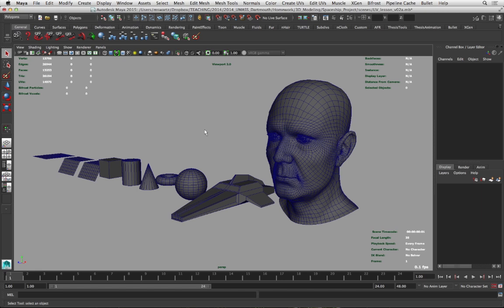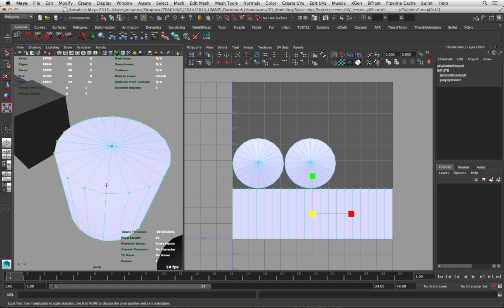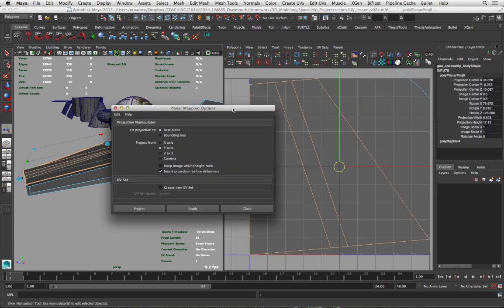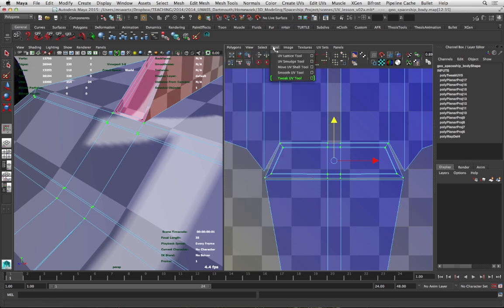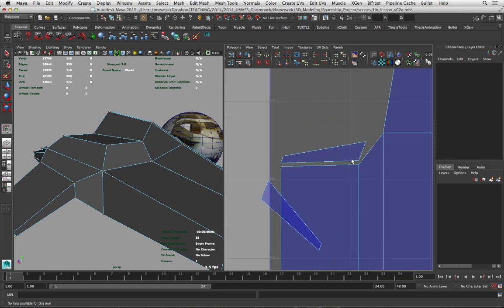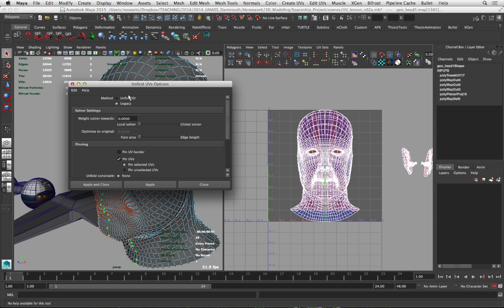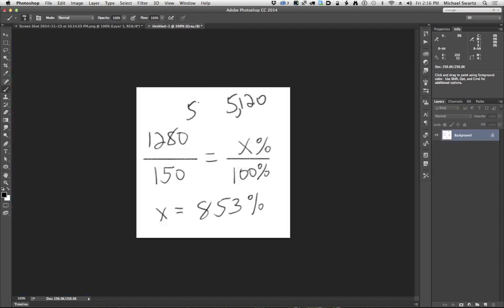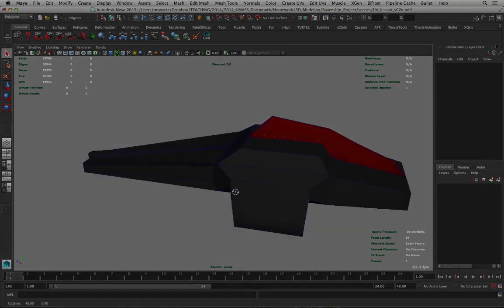UV Mapping in Autodesk Maya 2015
SCROLL DOWN FOR OUTLINE...

Duration: This is an in-depth 1hr 46 minute training video.

In this tutorial we’ll be taking a close look at UV mapping for polygonal geometry which is required for assigning 2D textures to 3D models. We’ll look at a range of geometry types from primitives to organic surfaces such as a human head. We’ll also take a look at some of the new UV mapping tools in Maya 2015 and how they can help us obtain the holy grail of UV mapping: Fewer pieces, less distortion.

OUTLINE:

- What are UV's?
- Basic Planar Projections: Best plane. Which direction to project from? “Keep image width/height ratio.” Multiple UV Sets (UV Set Editor).
- Editing Projections
- Cylindrical projections.
- Spherical projections and Equirectangular (spherical) maps.
- Automatic Mapping — pros and cons. Fewer pieces vs. less distortion.
- New 2015 UV mapping features.

Editing UV’s in the UV Texture Editor Window:

- Making UV selections: Select individual UVs in 3D viewport or in UTE.
- Convert selection to UV’s.
- Selecting Shells.
- Move, Rotate, Scale.
- Snap UV’s (grid, rows, etc.)
- Flip reversed UV’s.
- Cutting Edges, Sewing Edges, Move and Sew, etc.

Unwrapping UV’s, aka “Pelt-mapping”:

- Unwrap/Unfold: New Unfold3D tool — is a plugin that must be loaded in the plugins first.
- UV Smudge and lattice tools for fine-tuning.
- Smooth UV tool (Unfold and Relax).

Layout and Optimizing UV’s:

- Normalizing (Uniformly and Preserve Aspect Ratio)
- UV Snapshot: Export UV template for Photoshop.
- What resolution should the UV snapshot or UV texture map be? How to calculate this?

Painting UV's:

- Get set-up for painting UV maps inside of Photoshop.
- Tips for adding realism and using Layer styles to quickly add detail and variety to shapes and colors.
- Use filters like Motion Blur to add dirt and grime to surfaces.